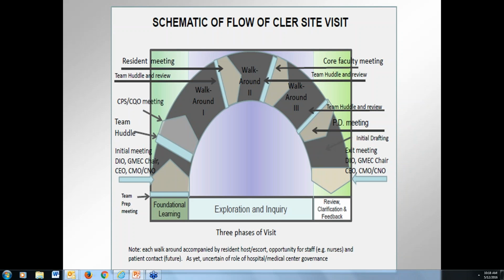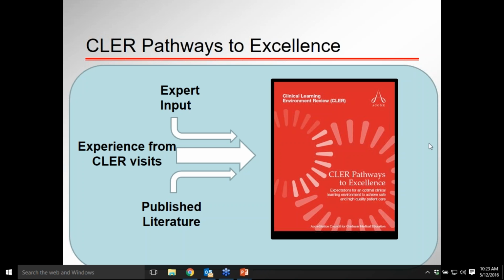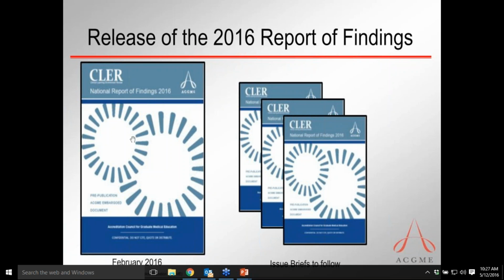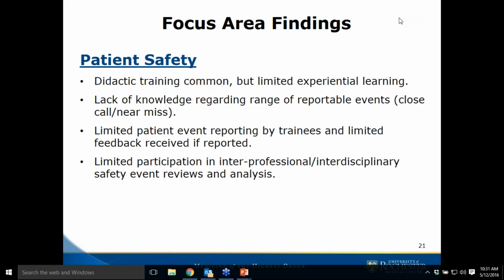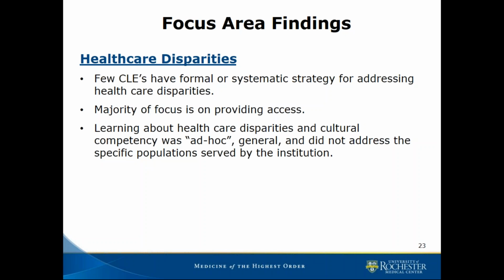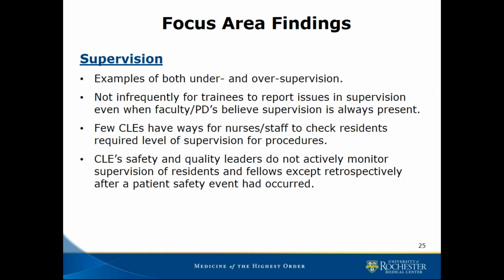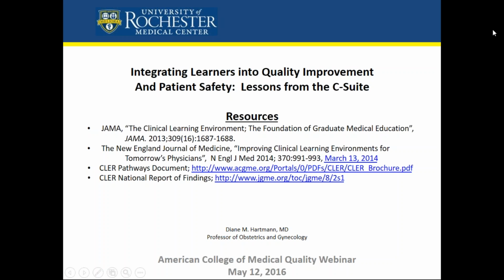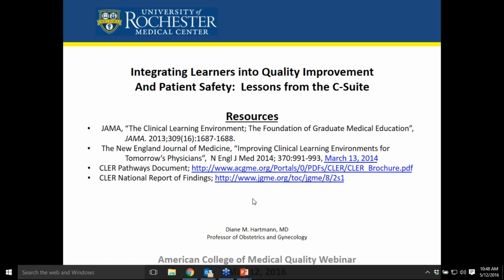ACMQ Webinar: Integrating Learners into Quality Improvement and Patient Safety - 12 May 2016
This program describes current ACGME CLER Program Expectations for engaging learners in organizational QI efforts. Learn methods to engage organizational leadership in developing strategies for teaching QI/PS while meeting ACGME CLER Program expectations

Presenter: Diane M. Hartmann, MS, MD, Senior Associate Dean for Graduate Medical Education and Designated Institutional Official, Professor of Obstetrics and Gynecology, University of Rochester School of Medicine and Dentistry. Biography

RESOURCES:

JAMA, “The Clinical Learning Environment; The Foundation of Graduate Medical Education”, JAMA. 2013;309(16):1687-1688.

The New England Journal of Medicine, “Improving Clinical Learning Environments for Tomorrow’s Physicians”, N Engl J Med 2014; 370:991-993, March 13, 2014